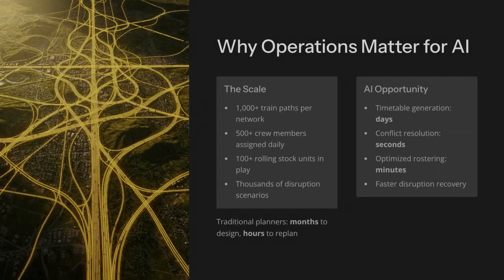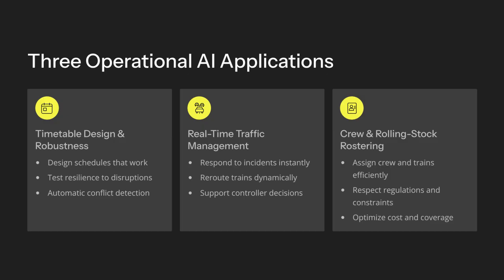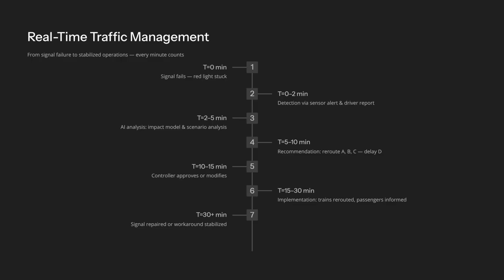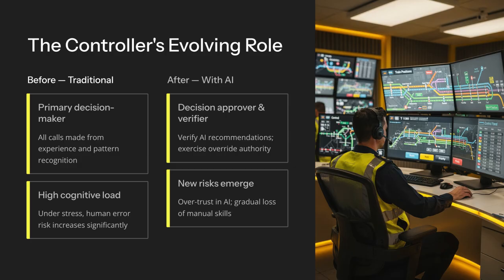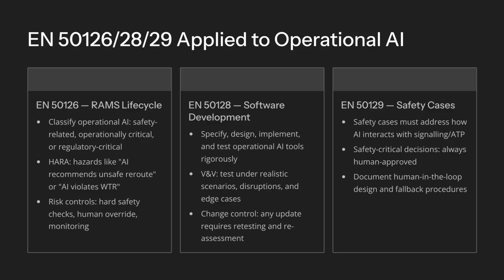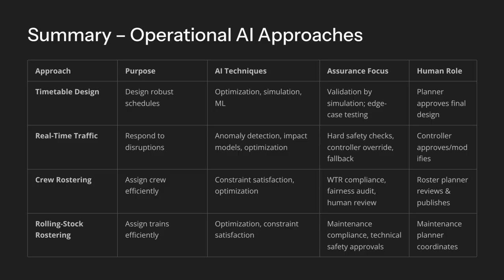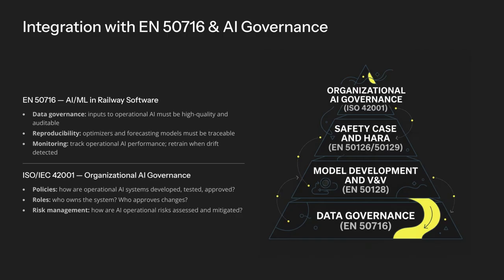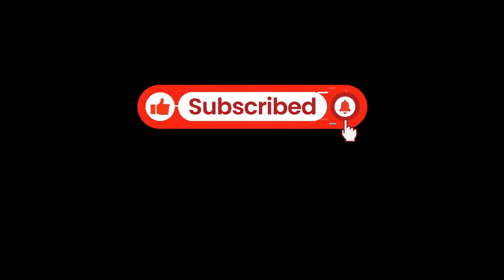5- AI for Operations and Traffic Management in Railways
Part five: AI in operations and traffic management, the domain with the tightest safety constraints.
What can be automated, what stays advisory, and why the boundary matters.

TEMPLATES AND TOOLS FOR THIS TOPIC
AI Prompt Pack for RAMS Engineers
A prompt library for RAMS work, in Excel and PDF, with a safe use guide for what never to put in a chatbot.

RCM and Maintenance Program Workbook
RCM analysis workbook, maintenance task evaluation sheet and a P to F interval screener, with the process guide.

ABOUT RAMS READY
RAMS Ready is a hub for railway system assurance, run by a reliability engineer
with metro project experience. Every product is a downloadable file pack you own
outright. No subscription, no login, no hosted tool to learn.

Safe Tracks Podcast, the series on railway system safety assurance, is on this channel.